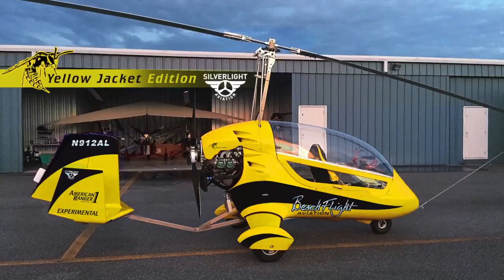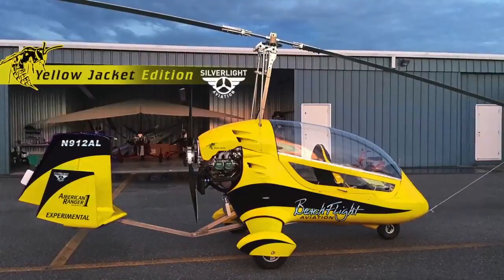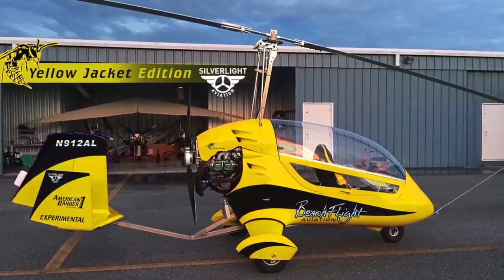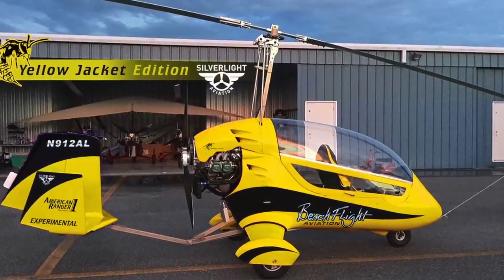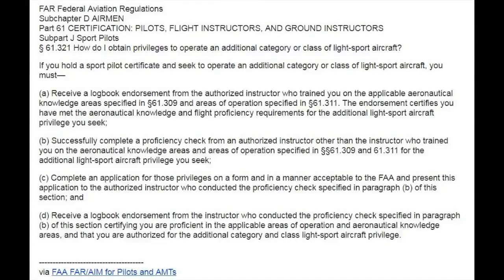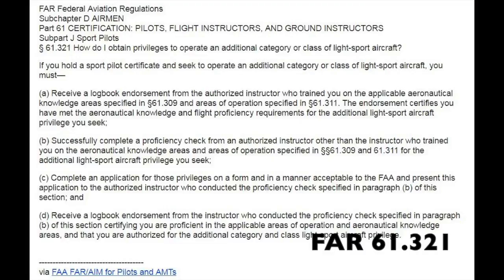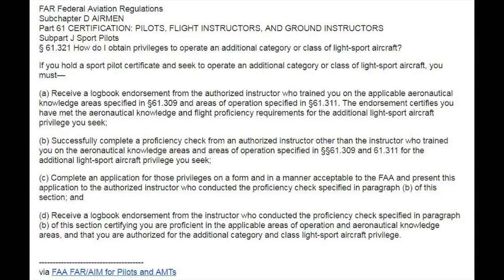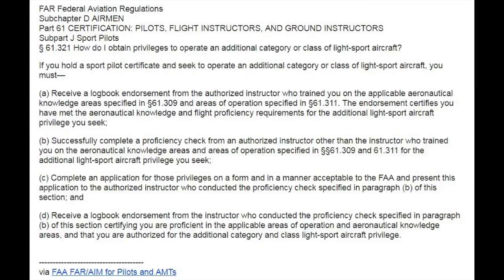Flight Training Fridays- Vlog #23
Originally posted on Flight Training of Mobile's Facebook page on 8-11-17